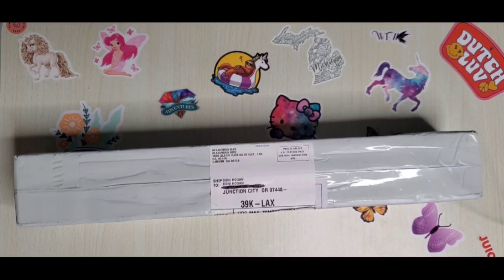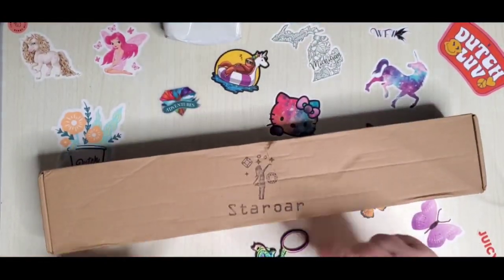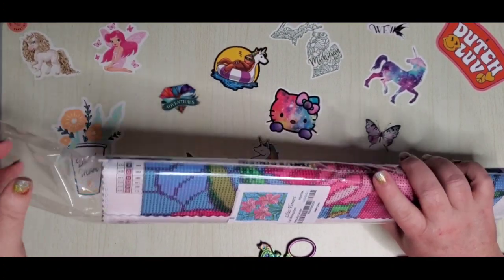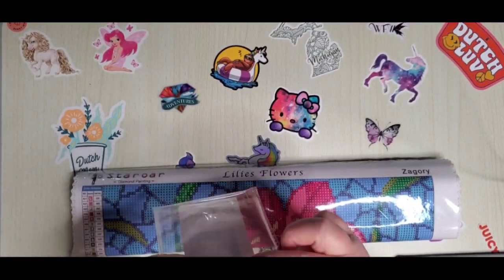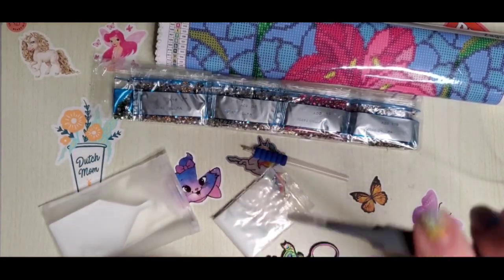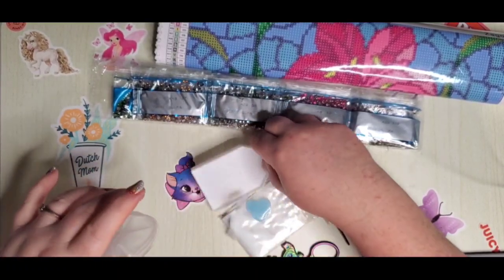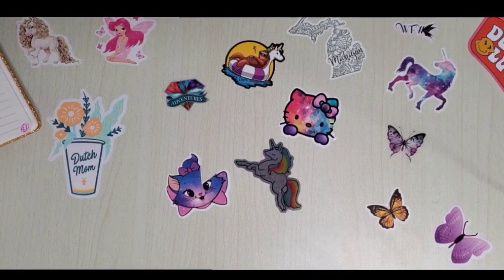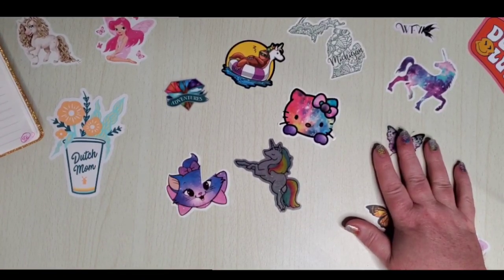🌟Staroar🌟 2 New Releases - Unboxing Licenced Poured Glue Diamond Art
Lucy from Staroar kindly sent these new releases to show you. We have two beautiful stained glass pieces, a color blockers dream!  If you have never seen a Staroar kit before, you are in for a nice surprise. Use this code for an exclusive discount to my viewers: DONIDP.  Find these kits from the following links:

97448